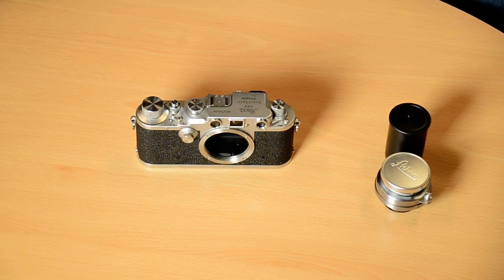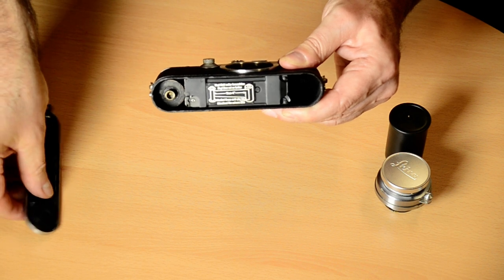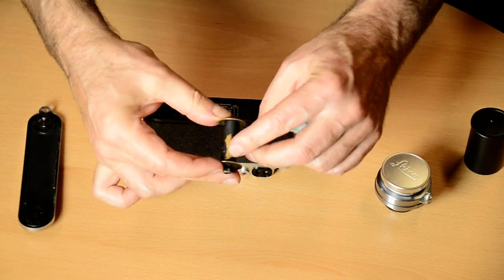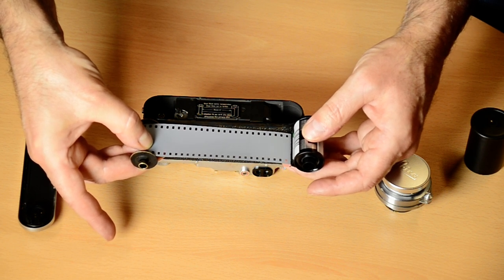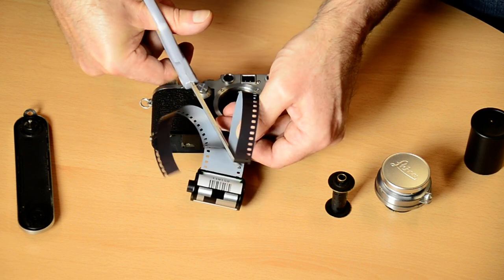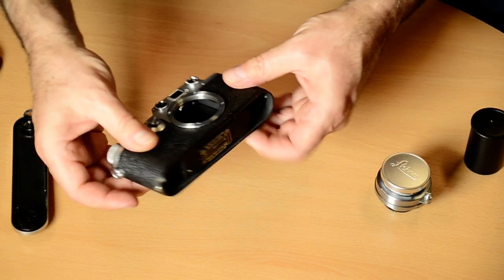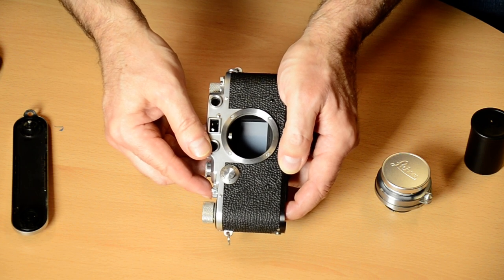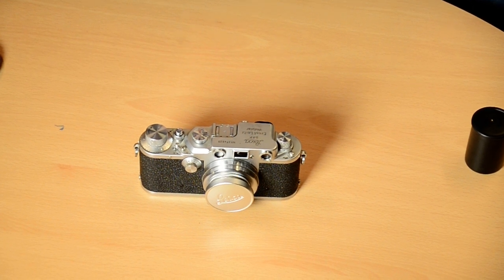Loading film into a screw mount Leica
In this video VA Classic Cameras show you how to load a 35mm film into a screw mount Leica IIIc camera.